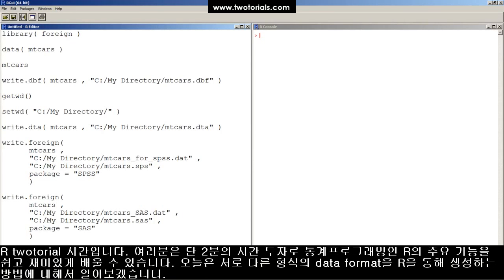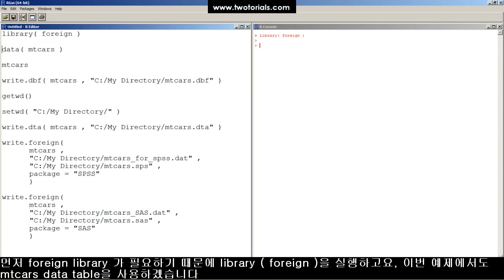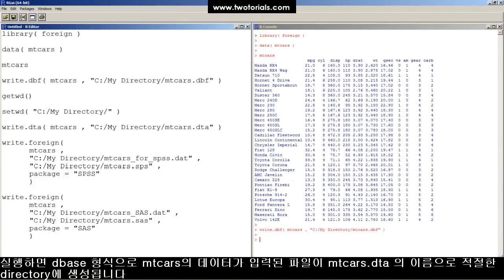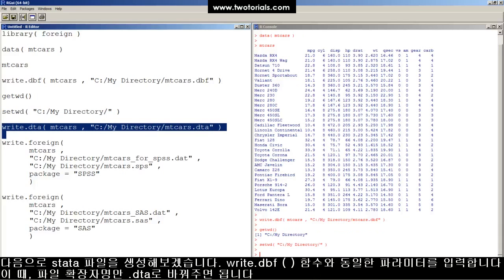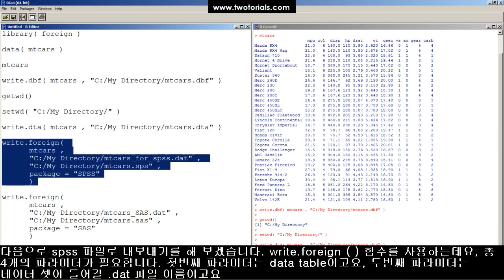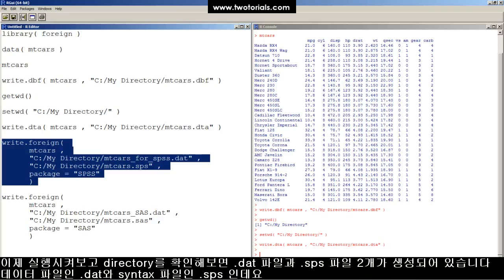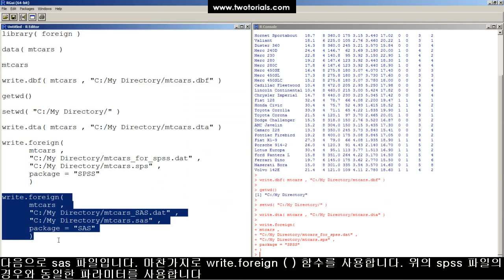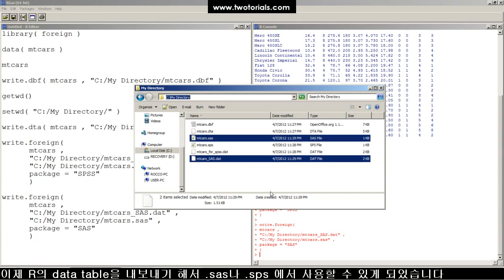52 how to output or export data tables from r into different formats.avi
오픈 소스 분석 툴인 R을 소개합니다. 본 동영상은 각각 2분 정도의 길이로 R의 기능을 하나씩 알려드립니다.